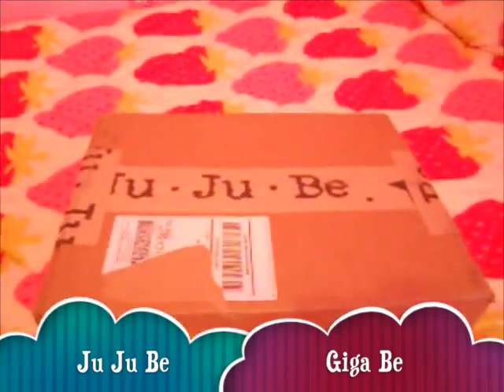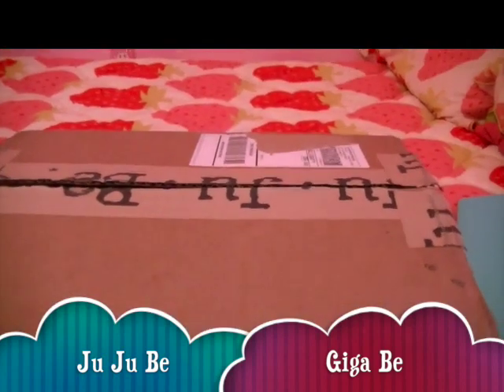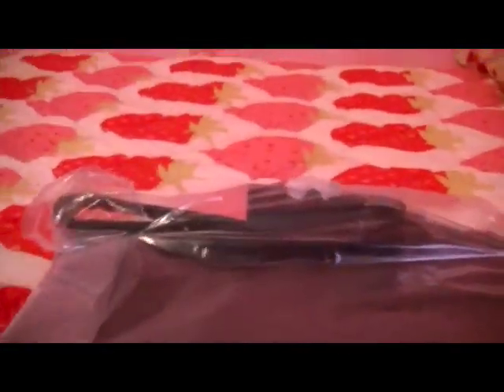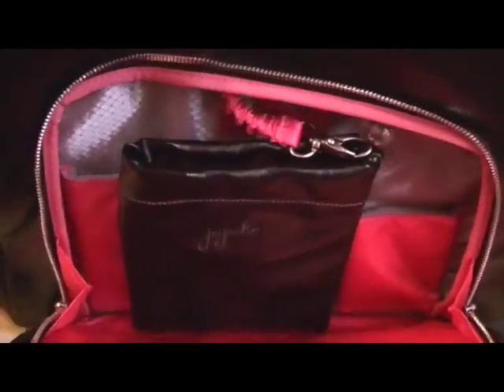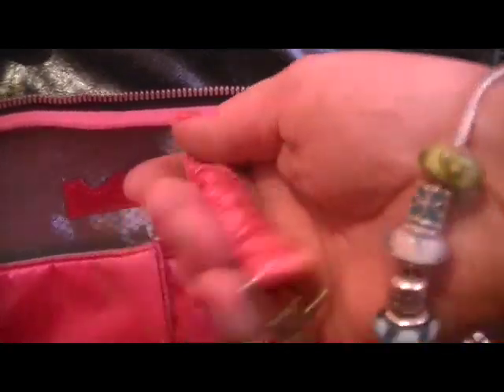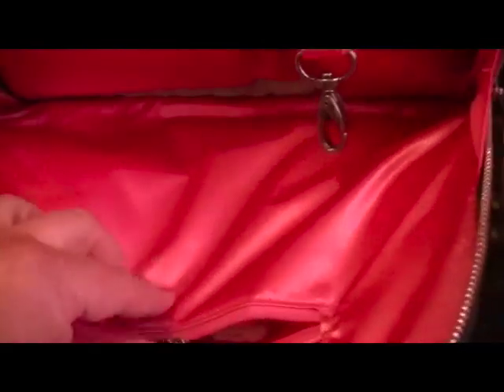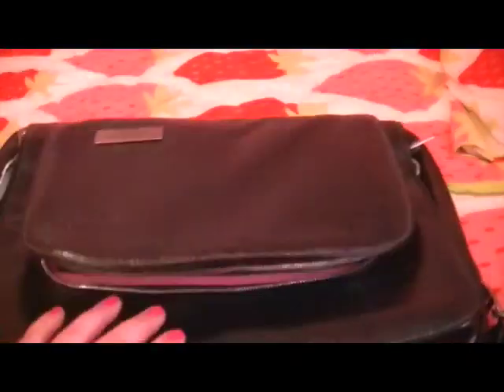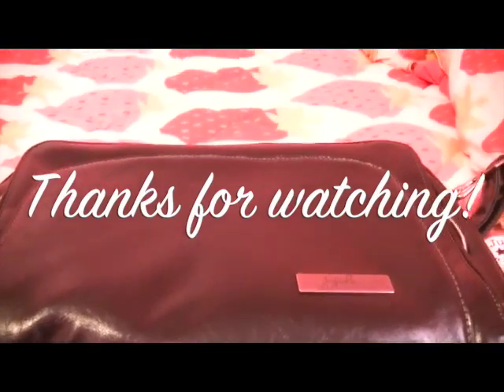ju ju be giga be laptop -diaper bag unboxing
Unboxing and features of this laptop bag-I am not being paid to say how much I love this bag!